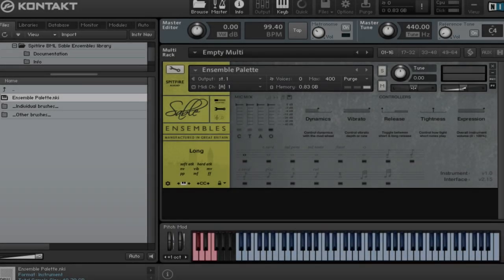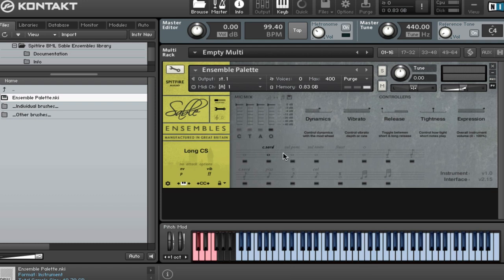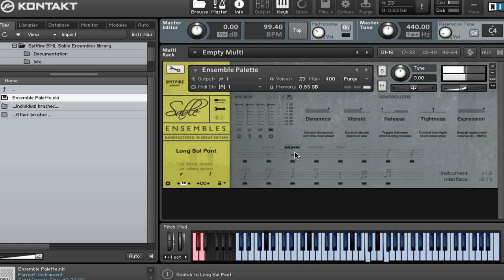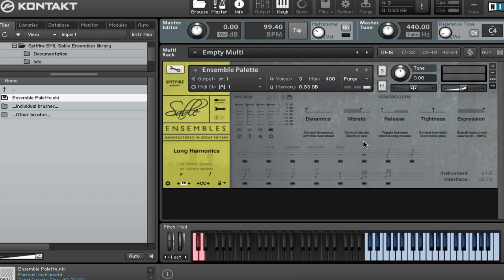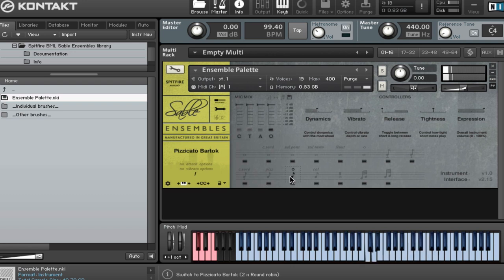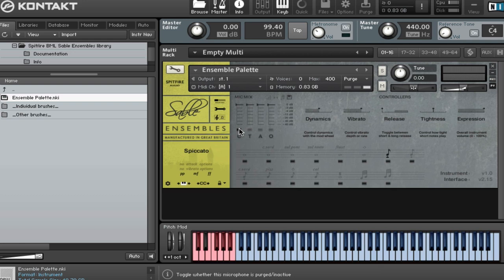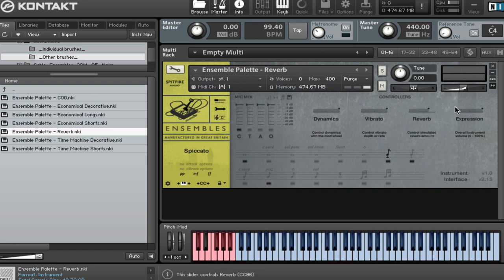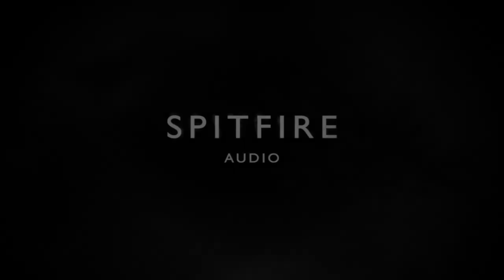Spitfire Walkthrough - Sable String Ensembles